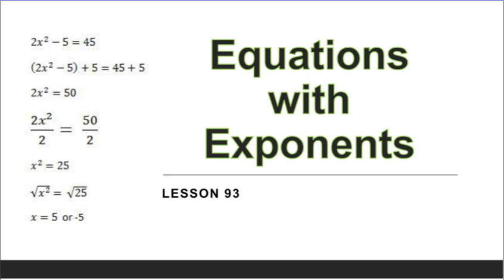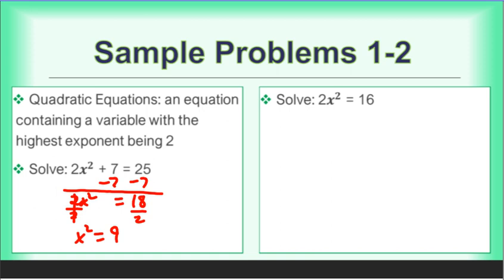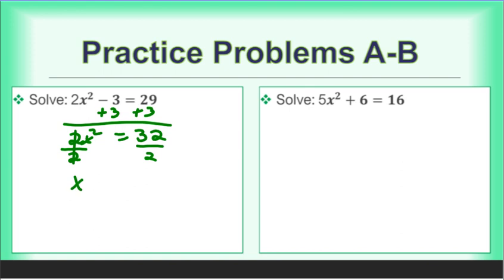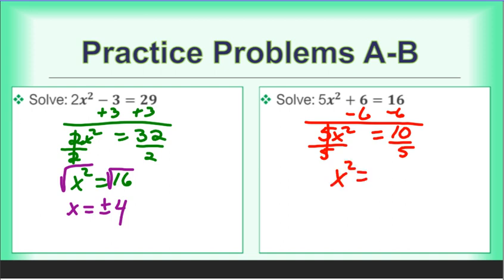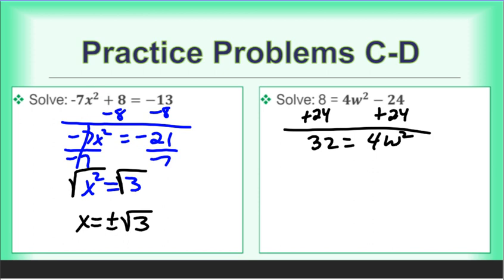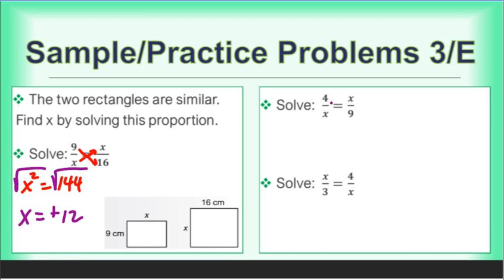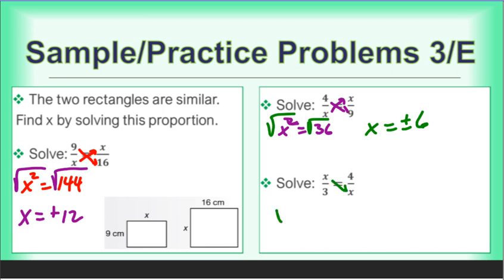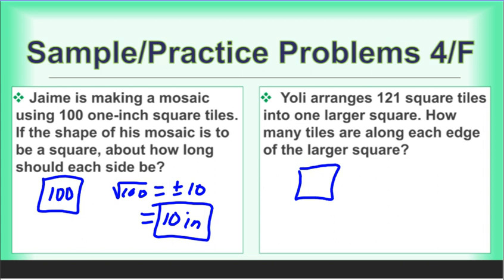Lesson 93 Equations with Exponents